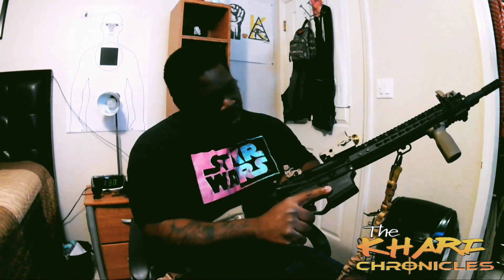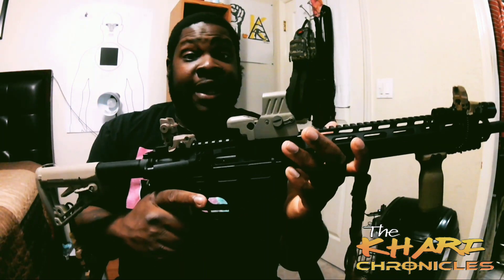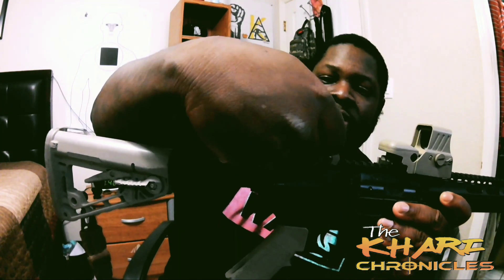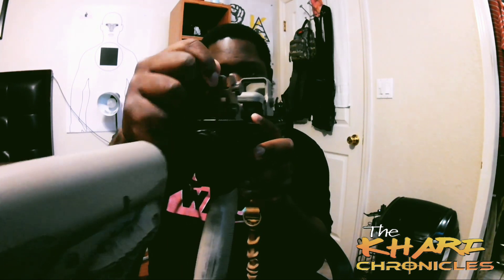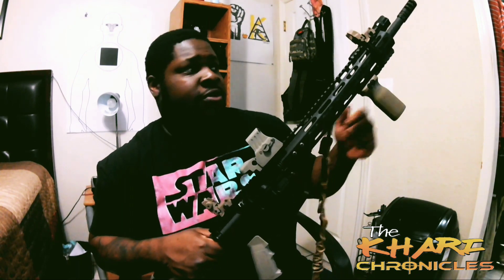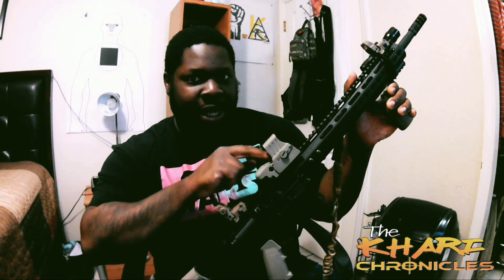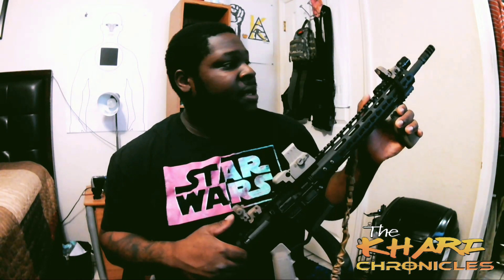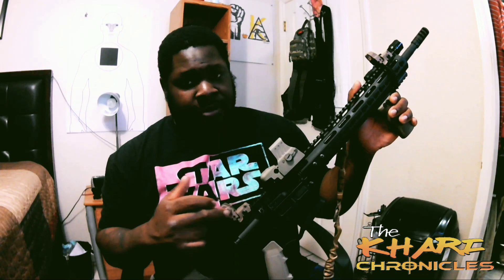$10 Flip Up Sights | Are They Good??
Jinse Flip Up Iron Sights:
JINZE Front and Rear Iron Sight, Airsoft Flip Up Backup Sights, Tactical Folding Sights, Polymer (TAN)